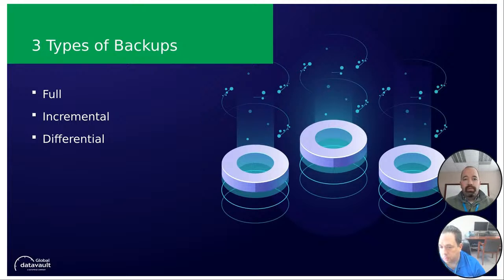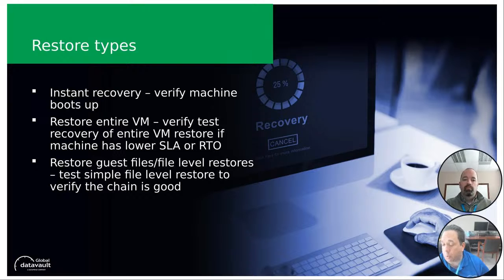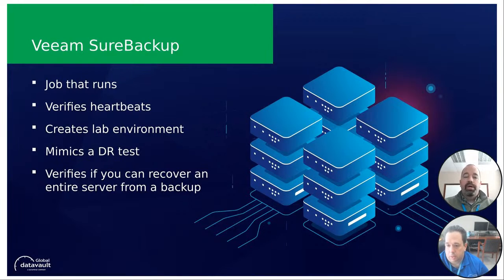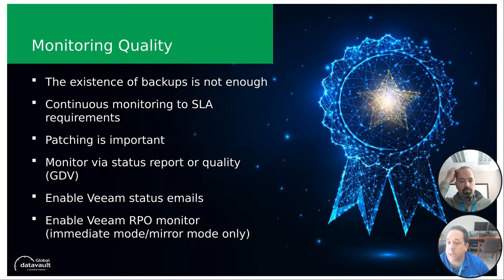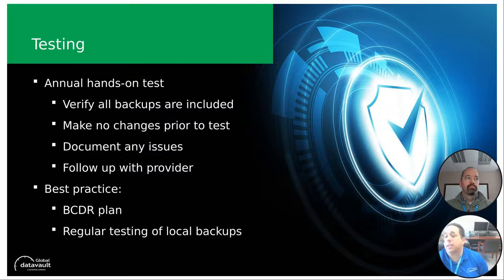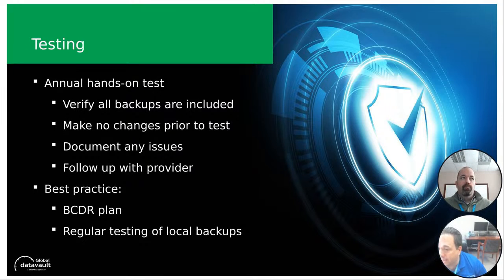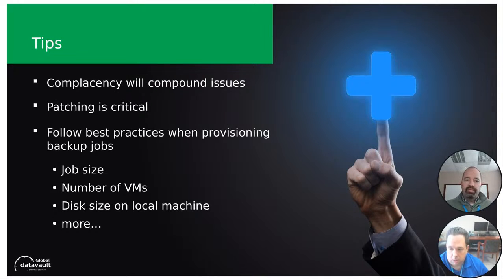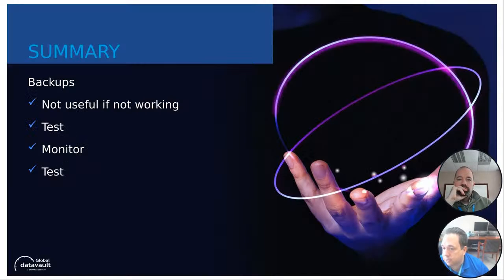How to know if your backups are working